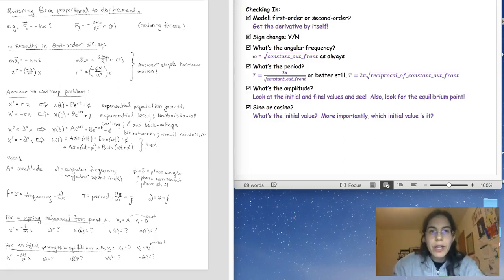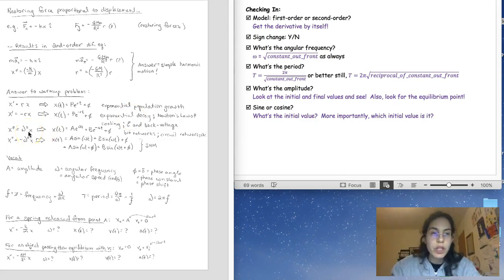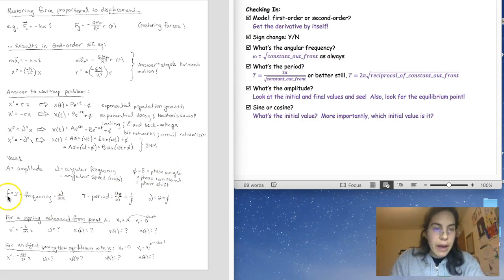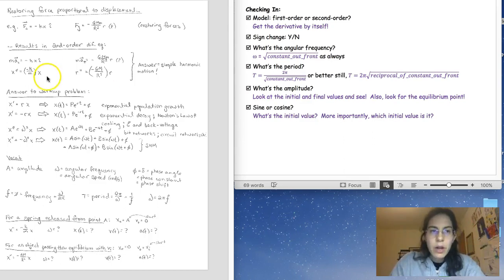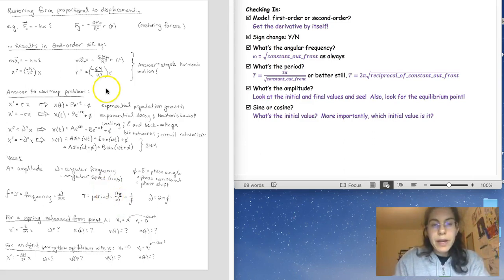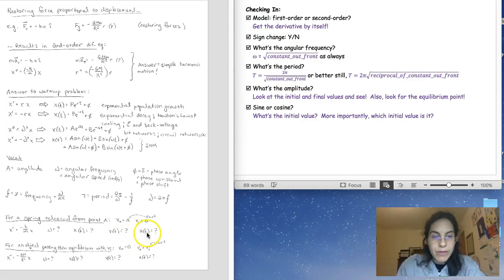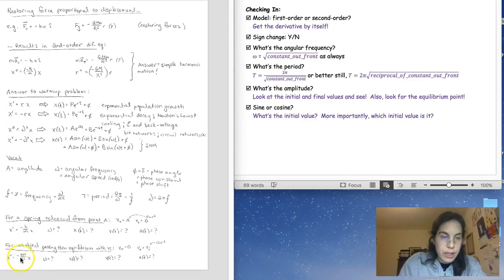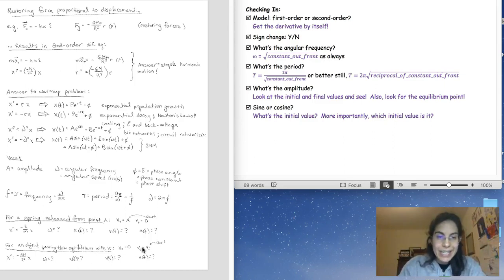Second Order Differential Equations: Simple Harmonic Motion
Summary notes for absentees on second-order dif eq's of one term for which the solution is simple harmonic motion, e.g. restoring forces linearly proportional to displacement.

Summary:
1. Find the net force and isolate the acceleration.
2. Write the acceleration as the second derivative of position.  The opposite side of the equation should involve a variable, a sign change, and a lot of constants.
3. Angular frequency is the square root of all those constants: examine the constraints of the situation (i.e. initial values) to determine sine or cosine, maximum amplitude/velocity, etc.